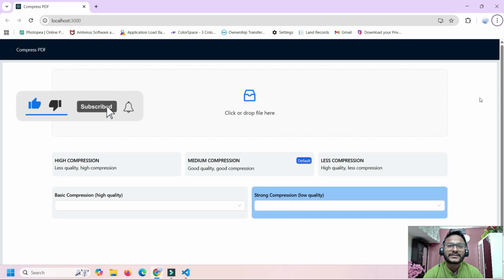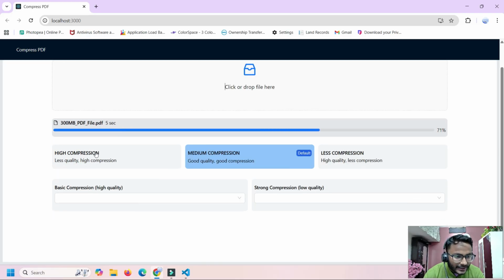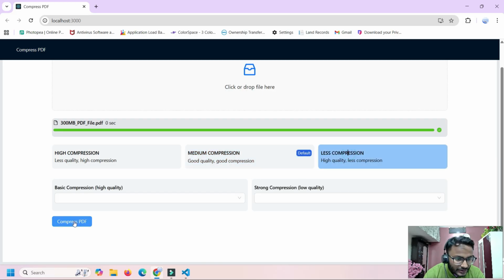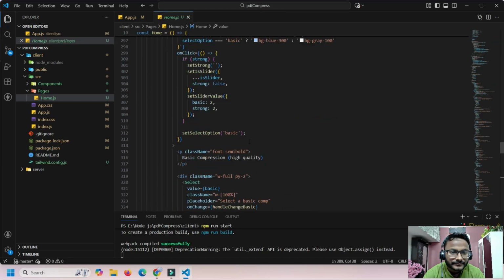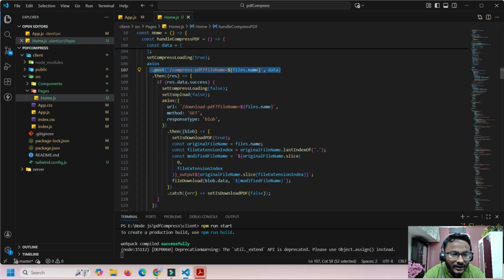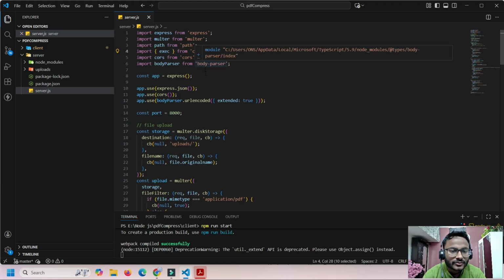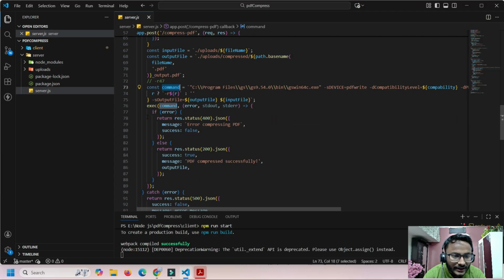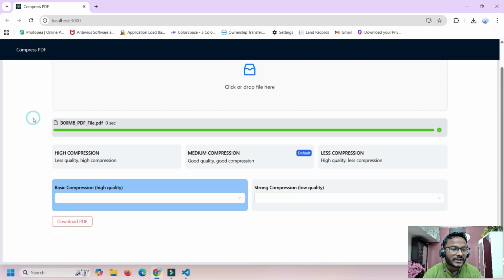Very easy way to compress large size of pdf in React ~ React Project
what is Scope in js
what is Scope in JavaScript
javascript interview scope
scope in python
scope in Java
scope in dotnet
scope in php
what is the feature of react.js ?
Advantage of react.js
Features of react.js
feature of frontend
virtual DOM
Component base architecture
Unidirection data flow
jsx in react.js
why do we use react.js
Frontend interview question
React interview question
Interview question in react.js
interview question answer in frontend

JavaScript library interview question 👍👍

what is IIFE for function in js
what is
Immediately invoked function in JavaScript
IIFE function in js
IIFE in JavaScript
how to hoisting
how to
what is
why is temporal Dead zone

programming
coding
javascript
reactjs
nodejs
python
webdevelopment
frontend
backend
fullstackdeveloper
softwareengineer
codinginterview
programmingtips
learncoding
programmerlife
tech
techtips
techfacts
ai
machinelearning
devops
computerscience
codingchallenge
interviewquestions
techshorts
codingshorts
programmingmemes
github
developer
100daysofcode
leetcode
codingmotivation
codingtutorial
appdevelopment
mobiledevelopment
reactnative
flutter
typescript
codingproblems
codewithme